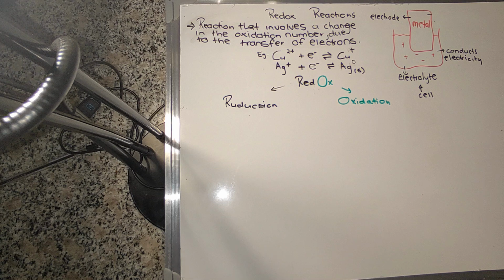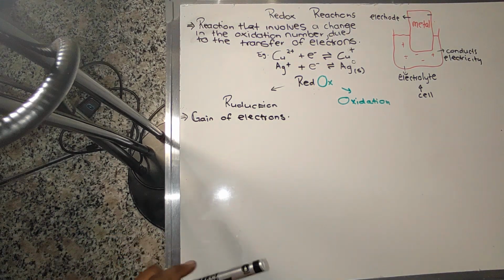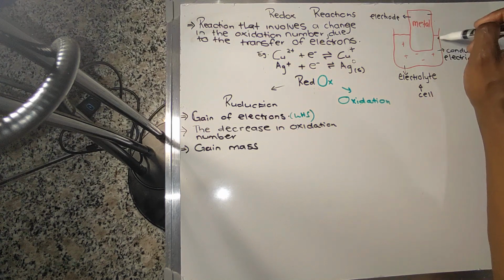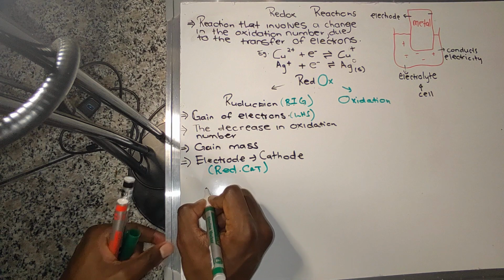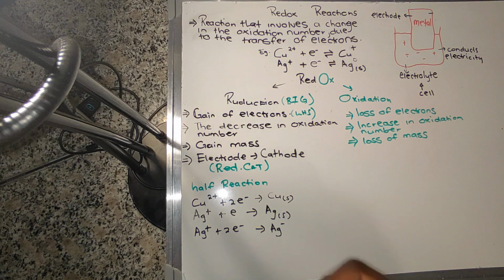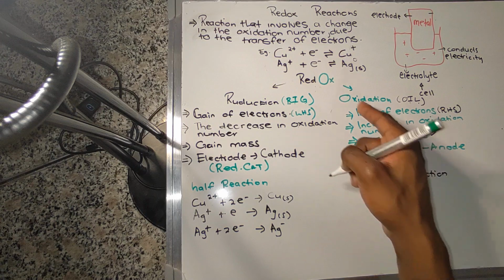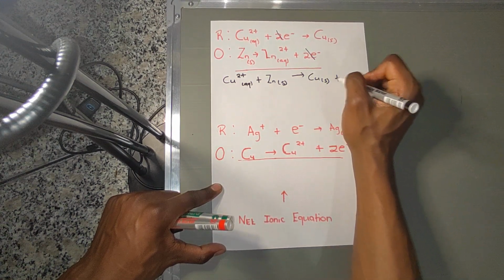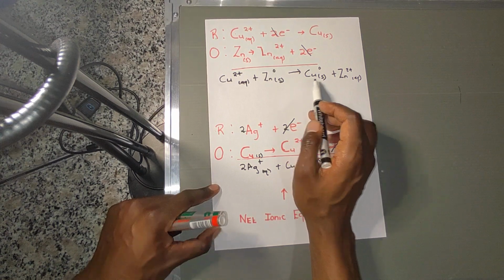RedOx Reactions intro || Electrocehmistry|| Grades 11 and 12. Don't forget to like and subscribe